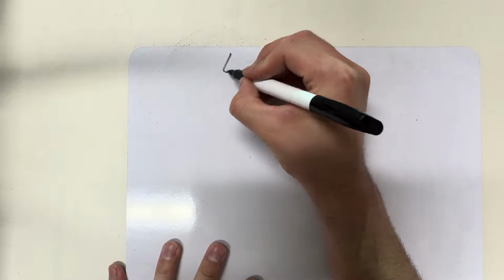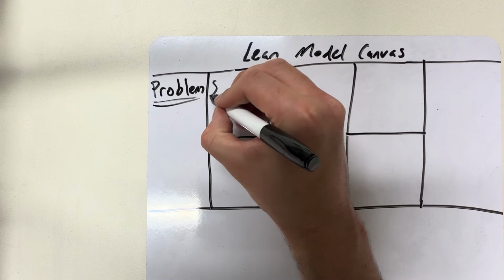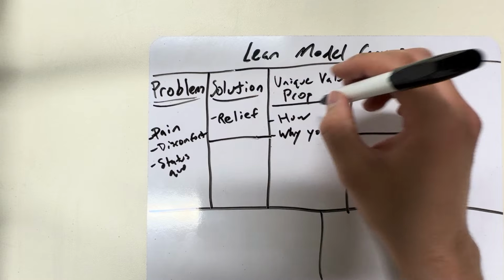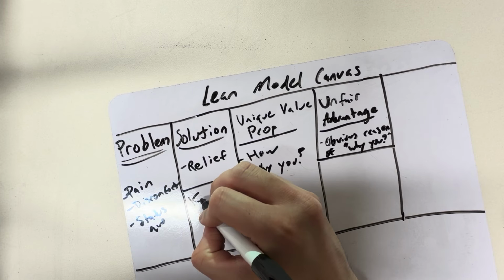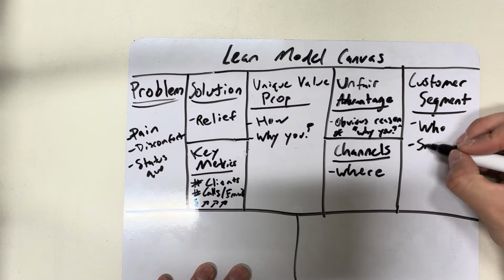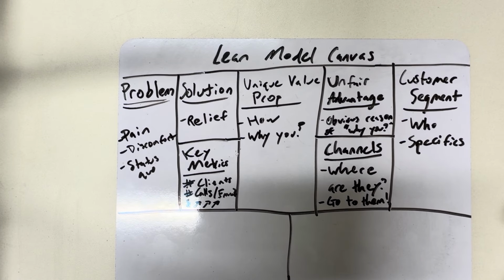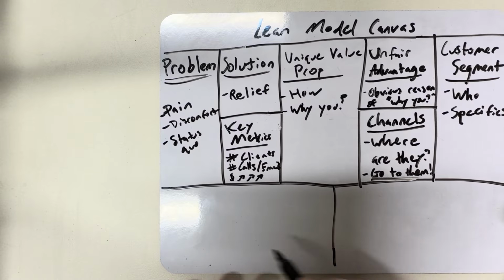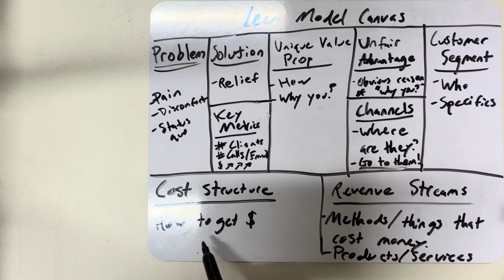You’d be surprised that most business owners don’t know THIS about their business